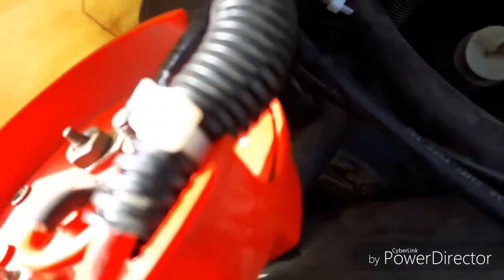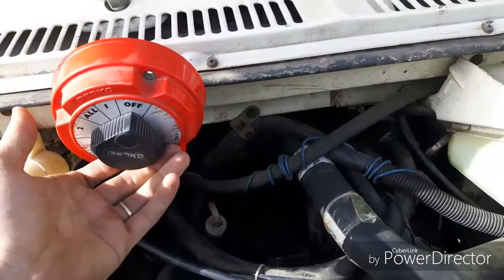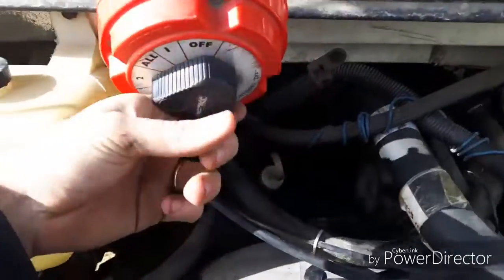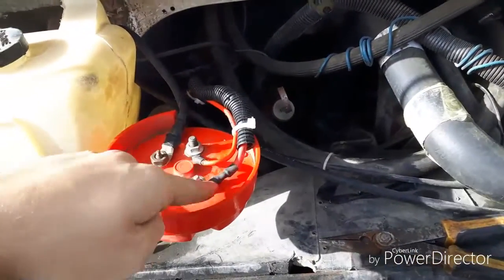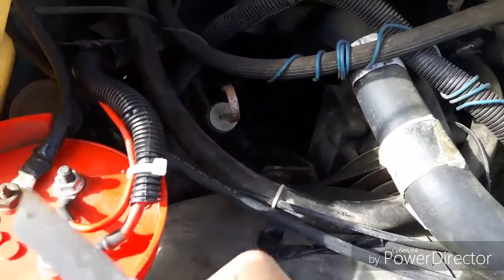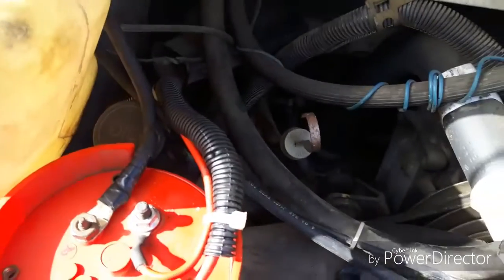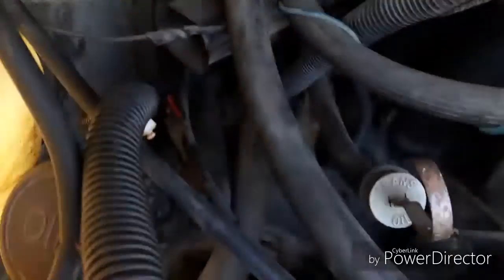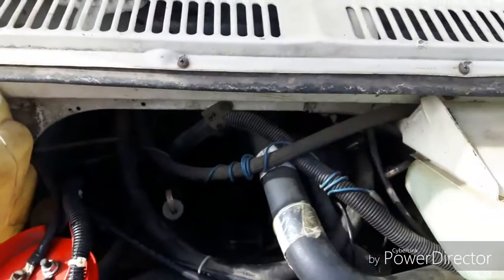Zip Tie Tip ~ Quick Tech Tip #7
Quick tech tip #7, what to do with snipped zip tie ends

Also check out my FB post to be able to enter the draw

items being given away:
Ultrafire LED flash light

Anti cut work gloves

A bluetooth elm327 wireless OBD2 code reader

U480 CAN BUS OBD II Engine Reader

Portable 12V 90W 250 PSI Electric Car Tire Tire Inflator

Portable Tripod Mount Stand For Digital Cameras

Flexible Octopus Tripod

15000mah portable USB battery power bank charger

SJ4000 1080p HD action camera with
Package list:
1X Sport DV
1X Waterproof Housing
1X Habdle bar/pole Mount
1X Clip
1X Mount 1
1x Mount 2
1X Mount 3
2X Bandage
1X USB Cable
1X User Manual
1X Battery

Intro song is,
 "I am second" by the artist "Newsboys"

Due to factors beyond the control of Aaron's-Automotive, it cannot guarantee against unauthorized modifications of this information, or improper use of this information. Aaron's-Automotive assumes no liability for property damage or injury incurred as a result of any of the information contained in this video. Aaron's-Automotive recommends safe practices when working with power tools, automotive lifts, lifting tools, jack stands, electrical equipment, blunt instruments, chemicals, lubricants, or any other tools or equipment seen or implied in this video.  Due to factors beyond the control of Aaron's-Automotive, no information contained in this video shall create any expressed or implied warranty or the guarantee of any particular result.  Any injury, damage or loss that may result from improper use of these tools, equipment, or the information contained in this video is the sole responsibility of the user and not Aaron's-Automotive.